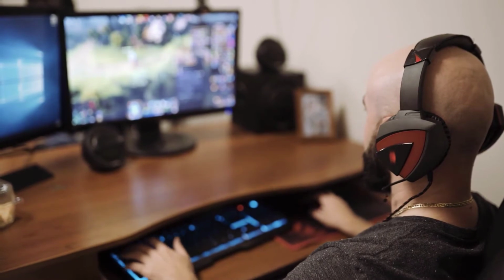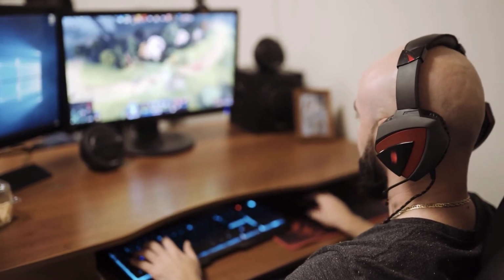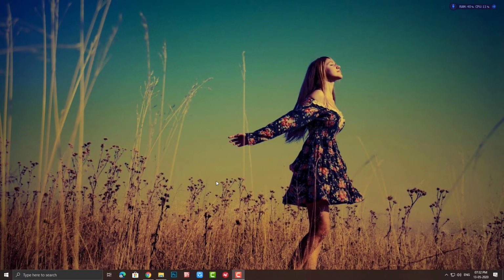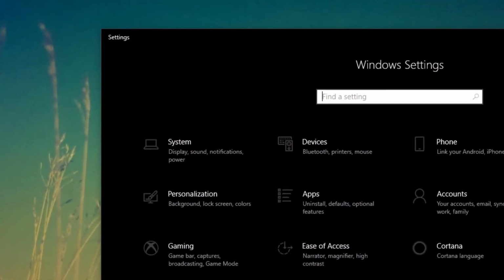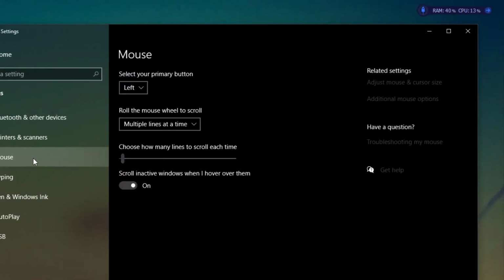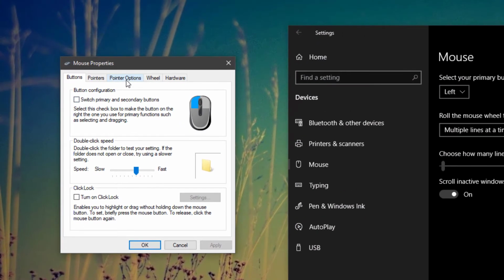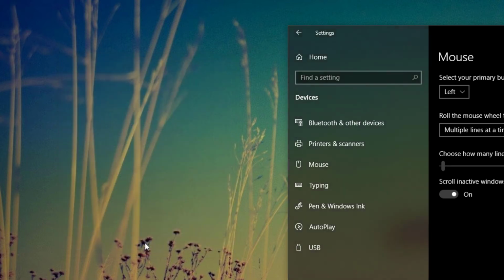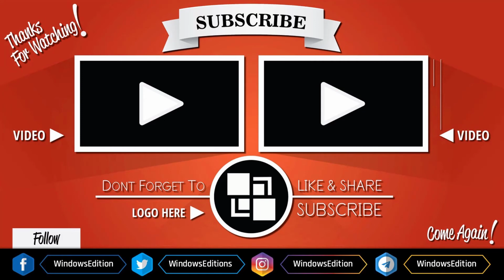How to Turn Off Mouse Acceleration in Windows 10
In this guide, I will explain how to turn off mouse acceleration in Windows 10 by turning off pointer precision. Turning mouse acceleration is helpful for general use. When browsing the internet or working in limited office space, you will surely benefit from turning your mouse acceleration on.